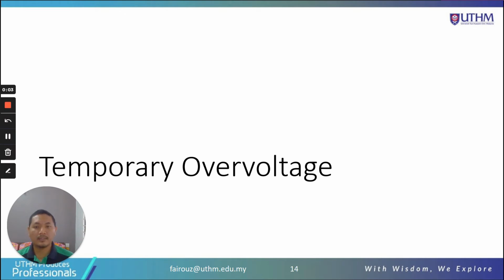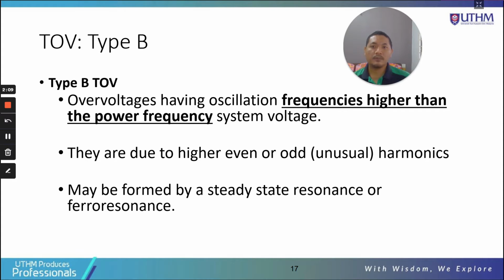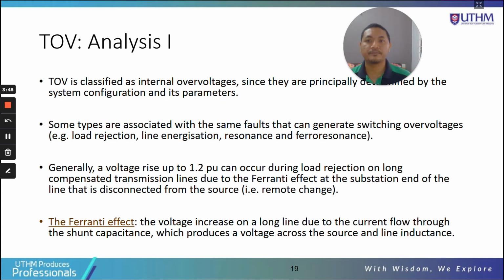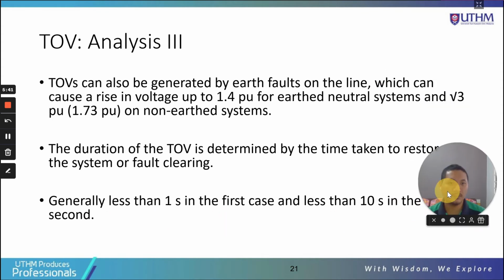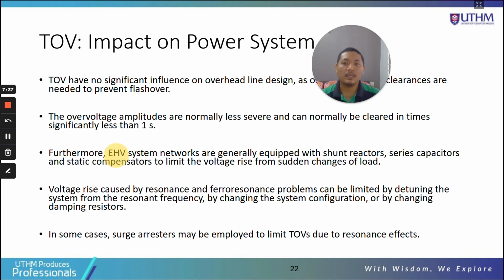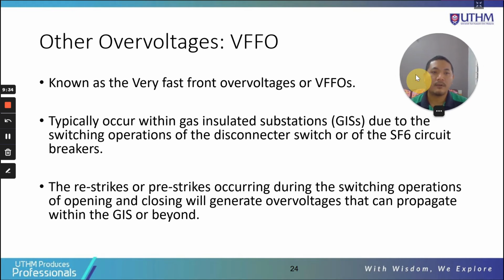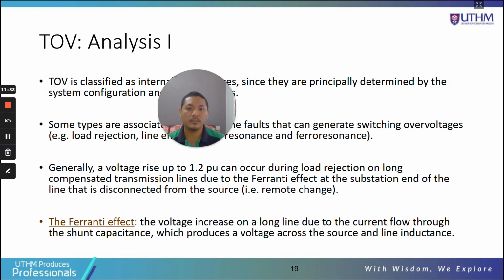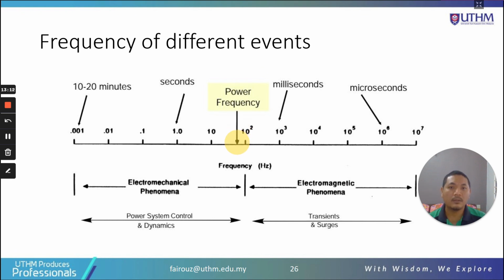Temporary overvoltages and VFFO